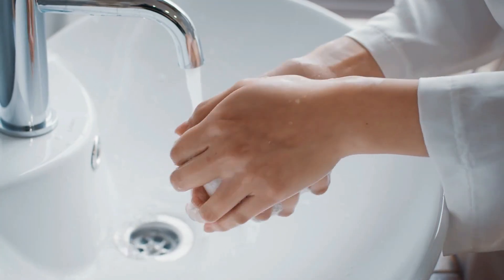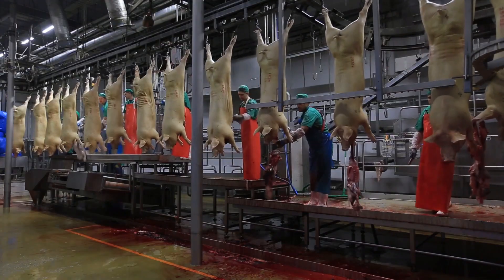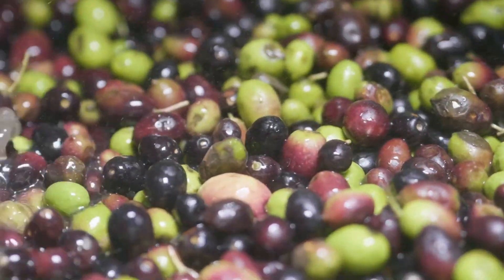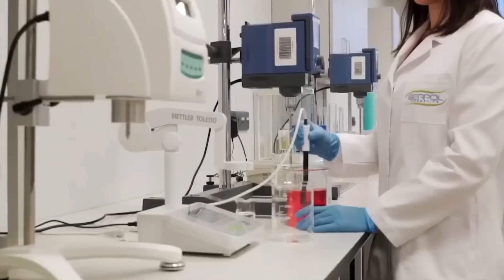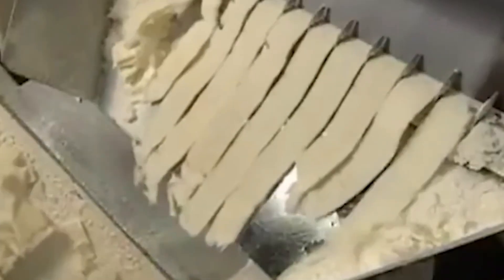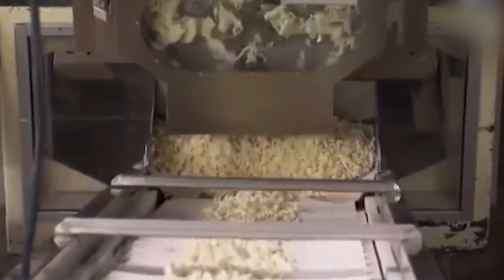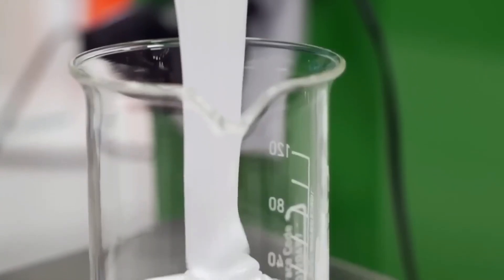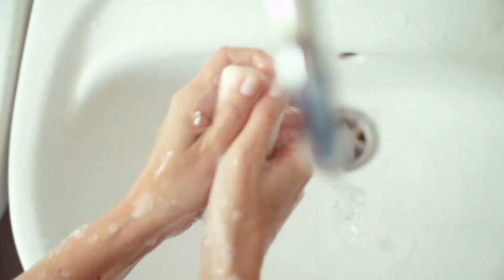Soap Making Secrets Revealed | Industrial vs Homemade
Ever wonder about the soap-making process? From sodium hydroxide to glycerol, witness the intricacies of a chemical reaction in crafting homemade soap. This video details the cold process soap method, showcasing a simple bar's journey.

It's smooth, fragrant, and sits quietly by your sink. This video explores the fascinating "how to make soap" process, from natural ingredients to the final product, showcasing the "manufacturing process" within the "inside factory". Discover how "product consistency" is achieved in "making soap at home", revealing the journey of "how it's made" from farming and extraction to mixing and manufacturing, ensuring a perfect bar ready for use every morning.